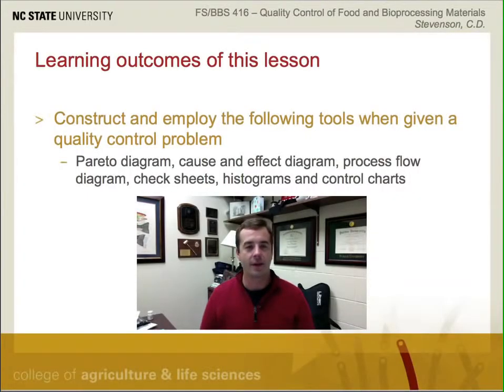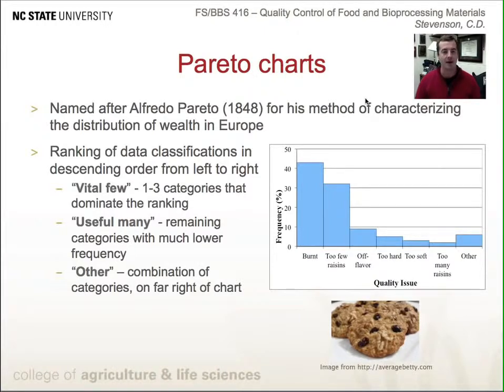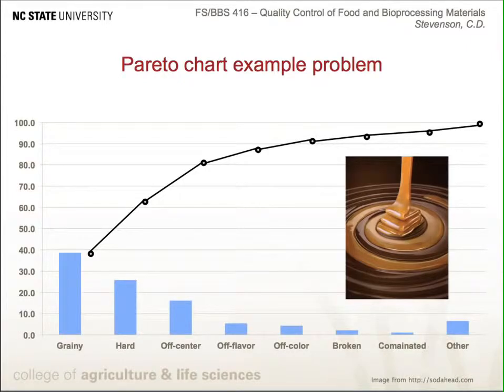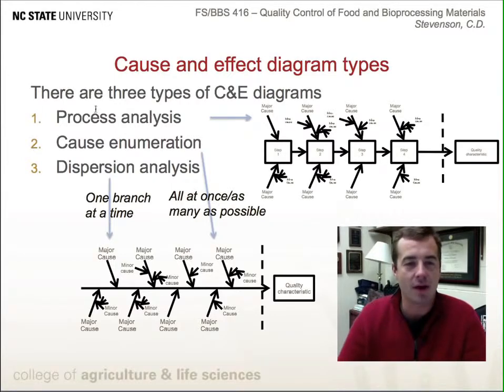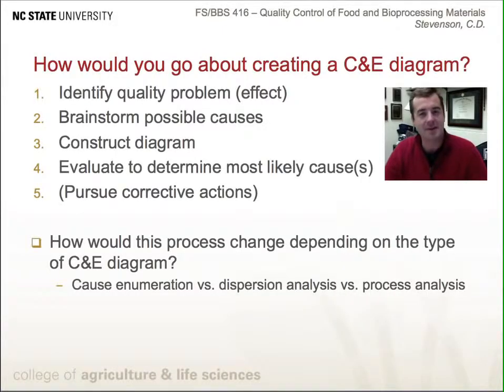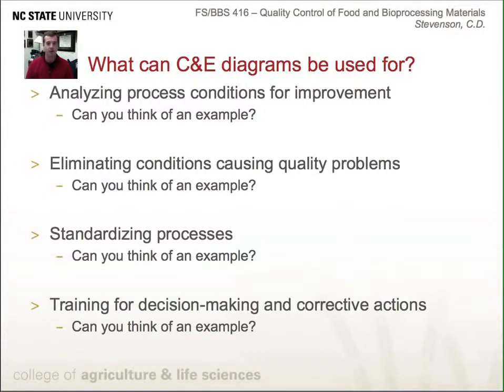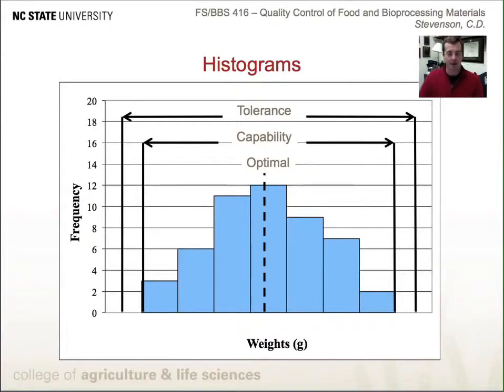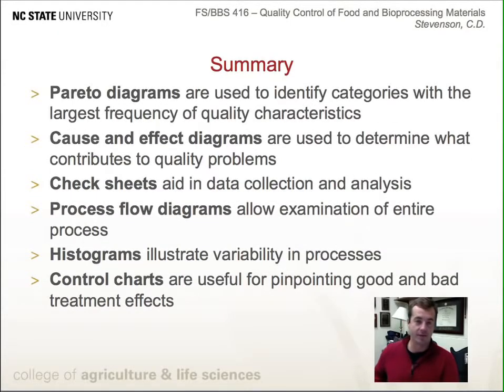Quality Control..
This video is about Basic Tools in Quality Control.It give some procedures and processes.